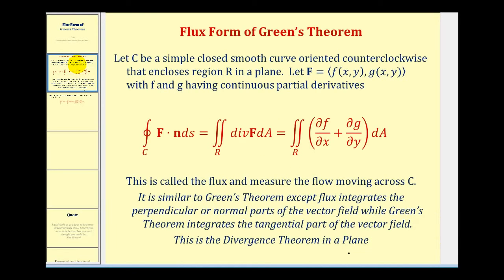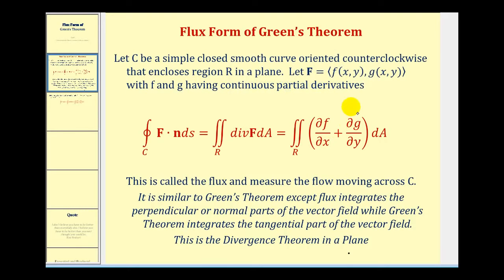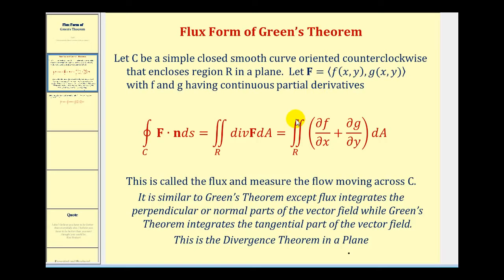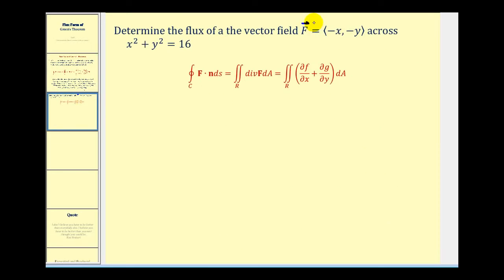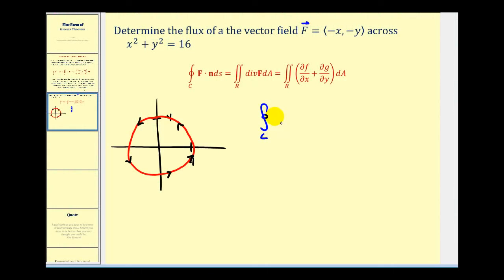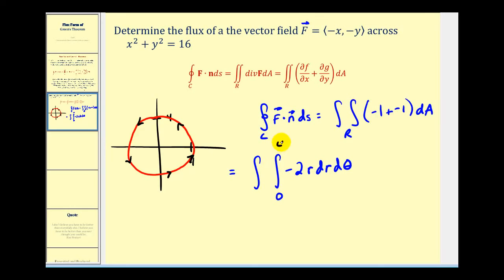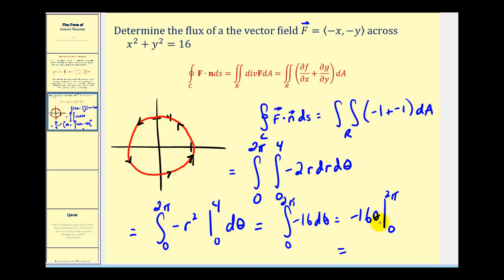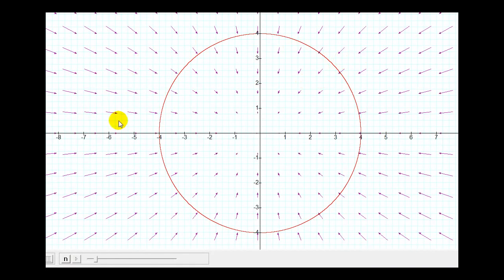753 Flux form of Green's Theorem